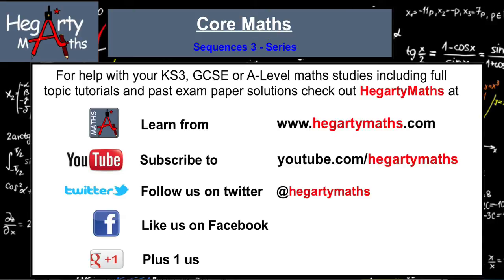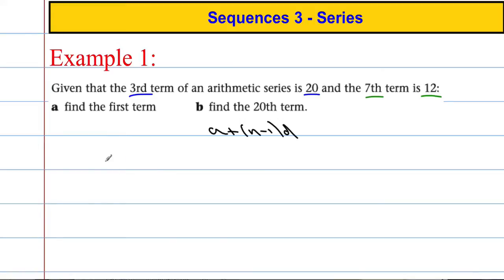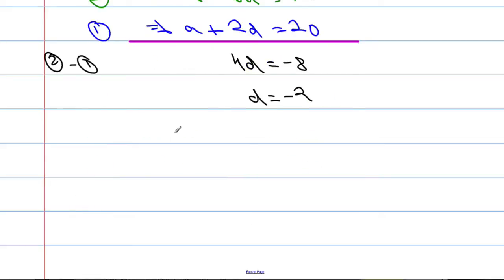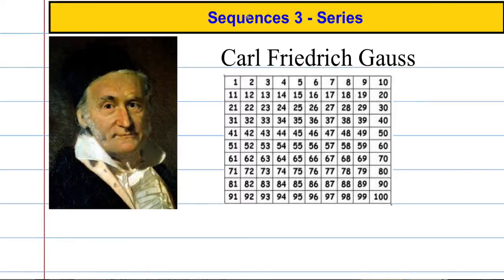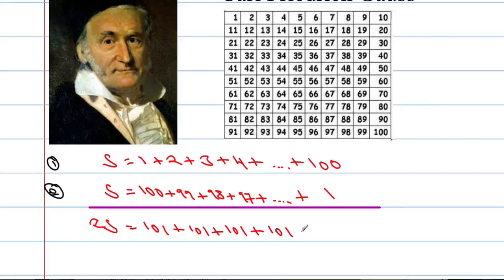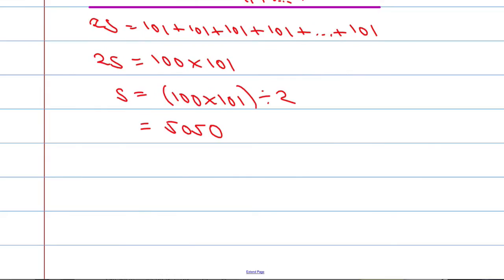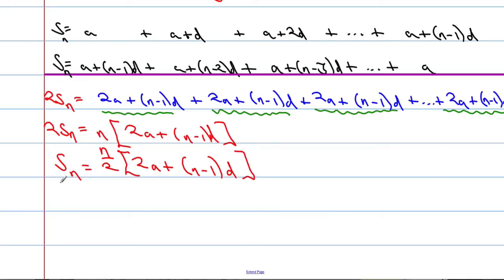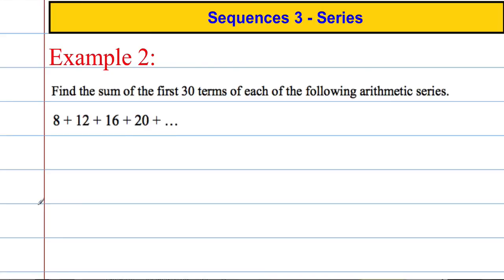Core Maths: Sequences 3 - Series